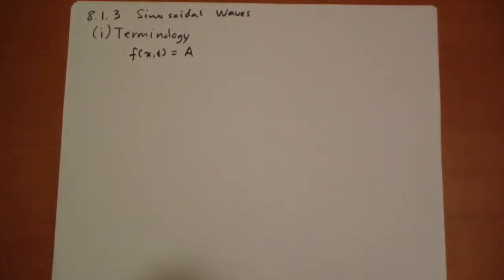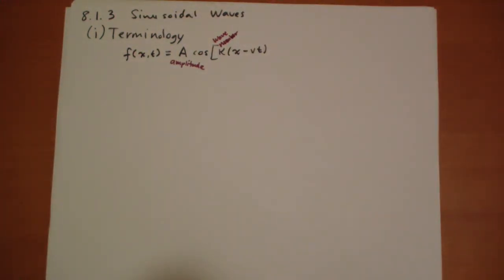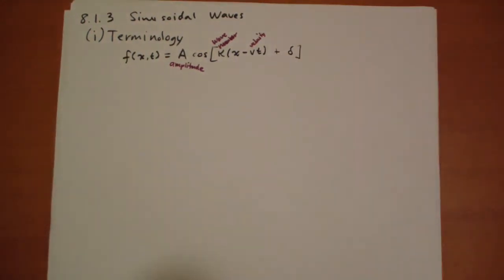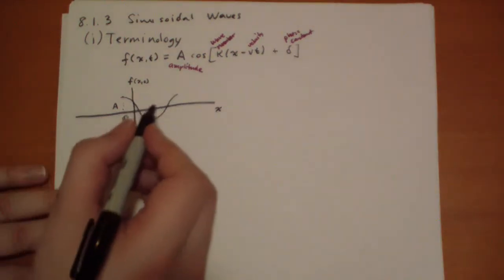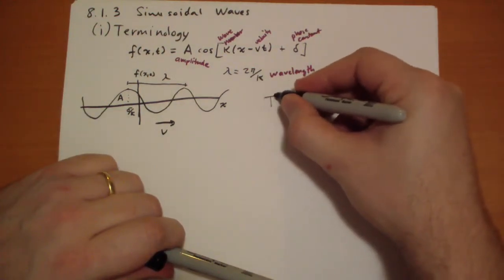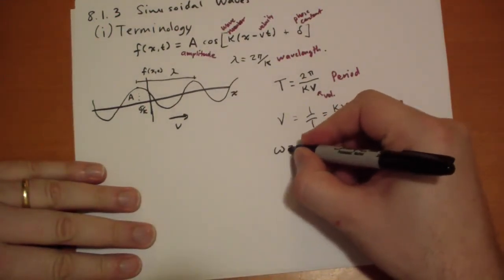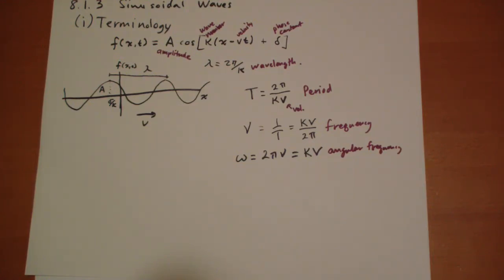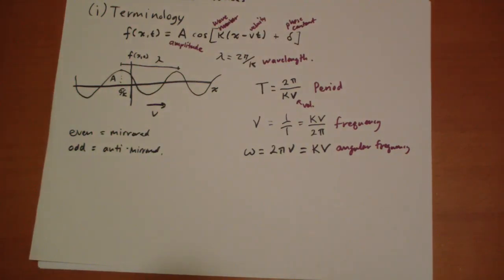8.1.3 Sinusoidal Waves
8.1.3 of Griffith's Introduction to Electrodynamics 2nd Ed

One solution of the wave function is especially elegant, the sinusoidal waves. Any (continuous) function can be described by a sum of sinusoidal waves, so any real phenomena can be described by them. This video describes all the different parts of a sinusoidal wave and their physical interpretation.